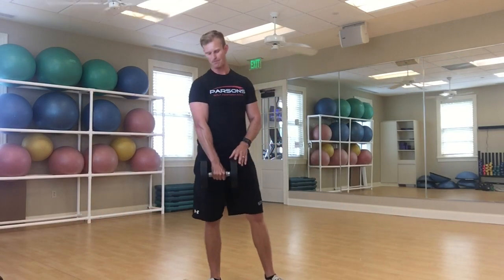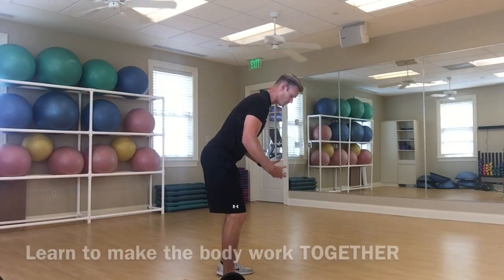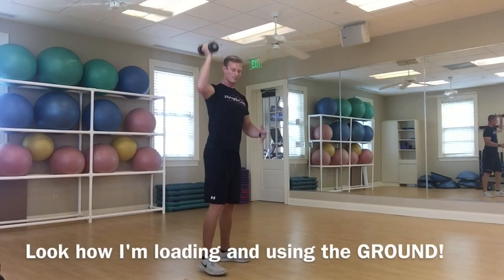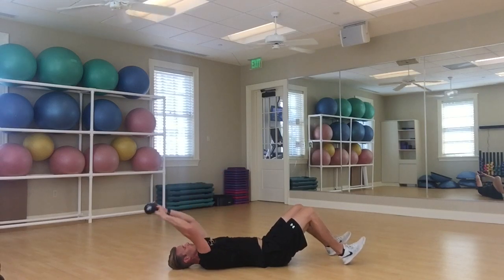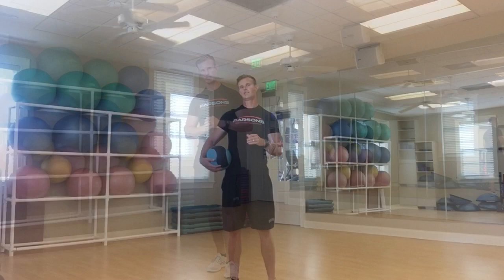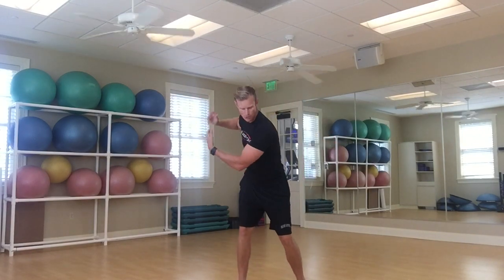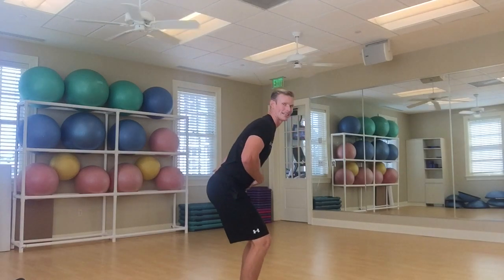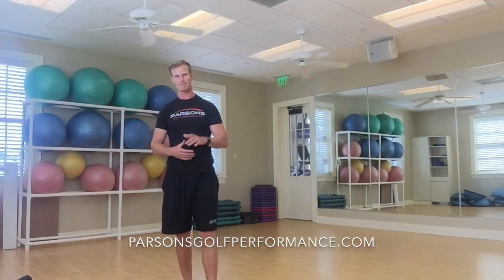Golf exercises to easily add speed to your golf swing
Great set of golf exercises to help increase your club head speed and power. Learn to train with reactive strength for your golf swing. I love working on club head speed and power for all my players so join me in getting faster!